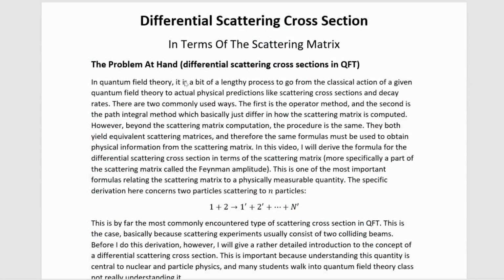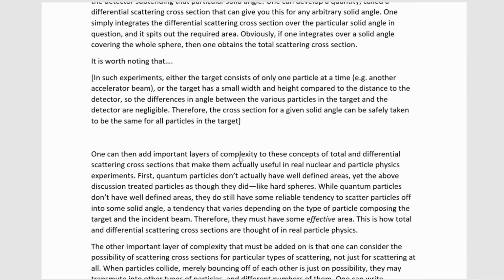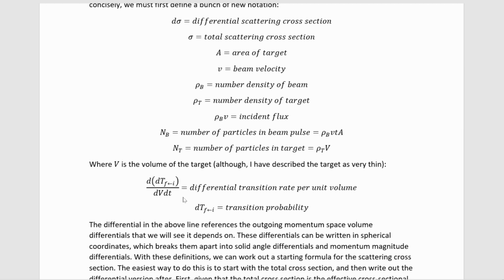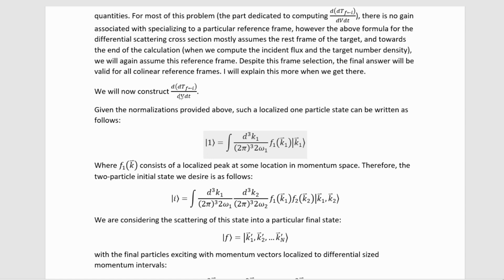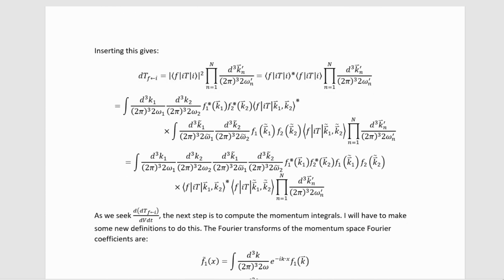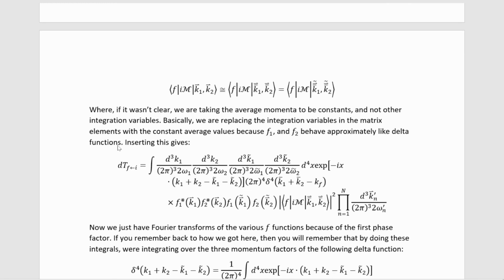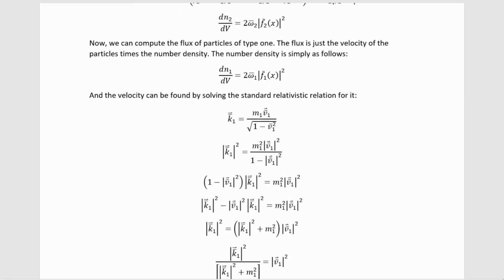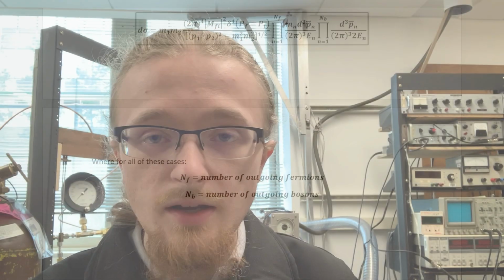Scattering Cross Sections In Quantum Field Theory | Differential Scattering Cross Section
In this video, I show you how to derive the scattering cross section general formulas in quantum field theory.

Note:
In the limit that the f(k)-functions go to the delta functions that fix the averages, k-bar, to be the exact momentum (i.e. the limit of plane wave incoming particles that therefore have specific momenta), the formulas given here become exact, because the rough equalities given at 19:22 become exact. This limit is what's consistent with the derivation of the standard Feynman rules. Therefore, these formulas taken exactly are compatible with the standard Feynman rules.